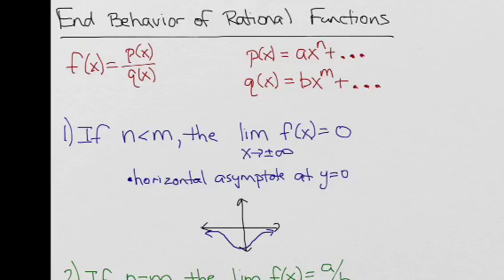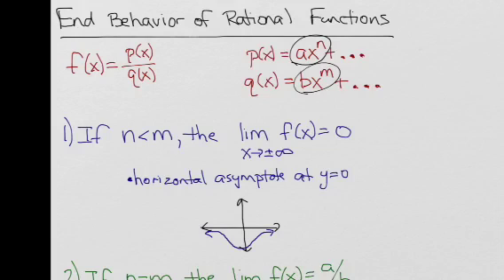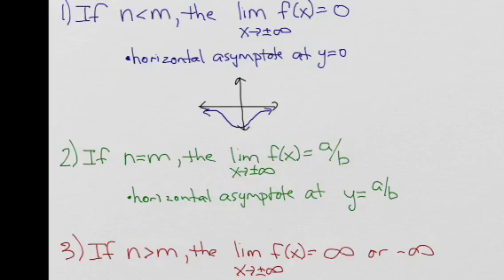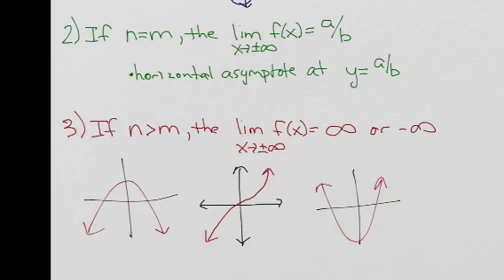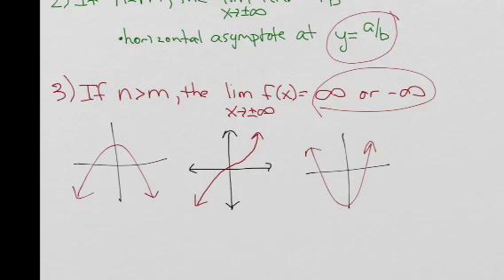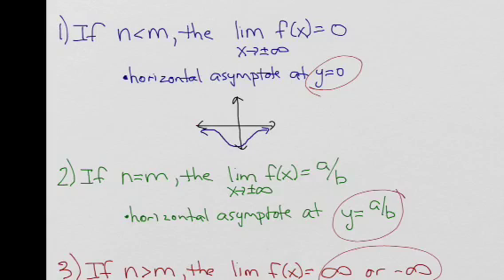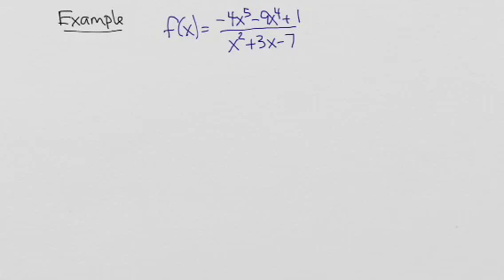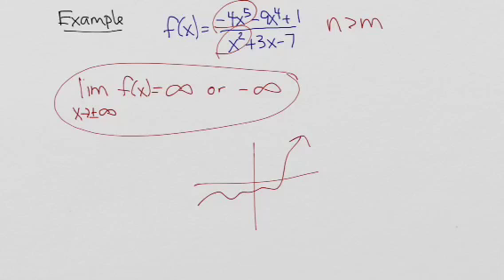Limits at Infinity -Rational Functions